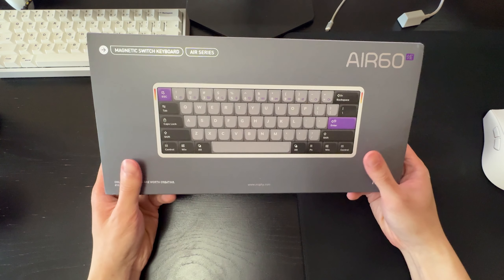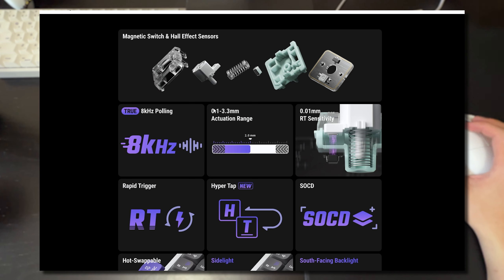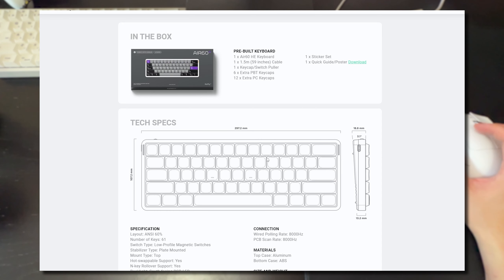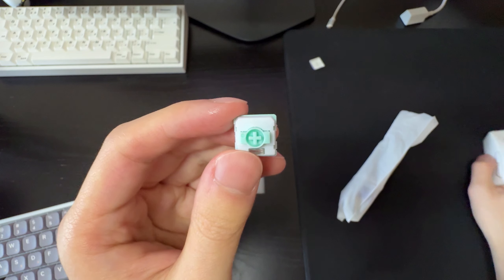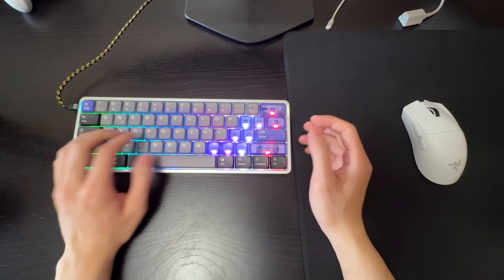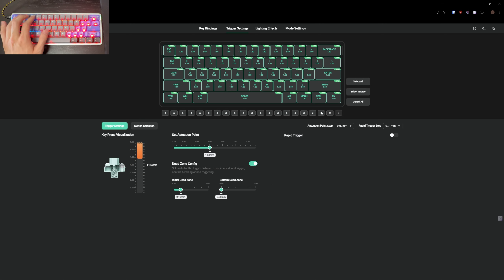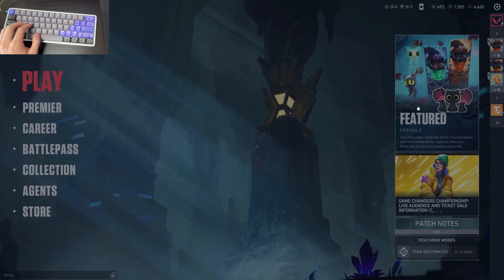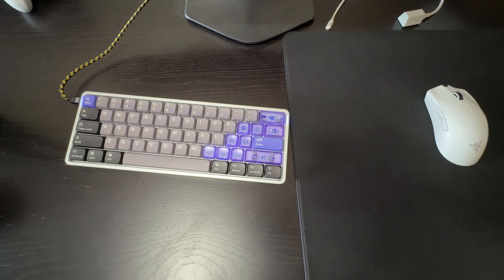Low Profile Hall Effect! | NuPhy Air60 HE Keyboard Review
TIMESTAMPS
00:00 Review
06:20 Sound Test
07:23 Software
09:45 Performance
10:25 Final Thoughts